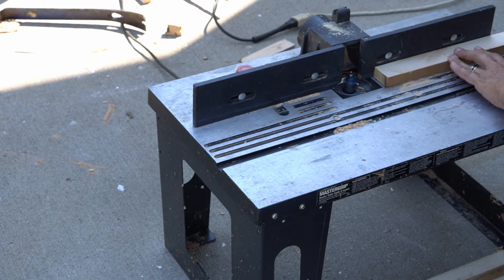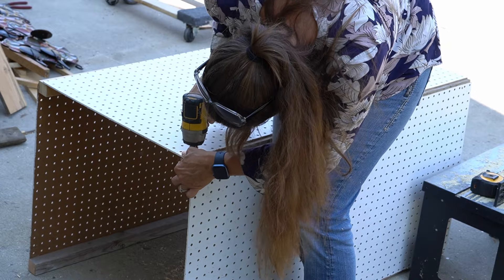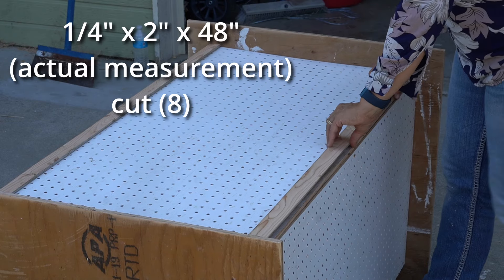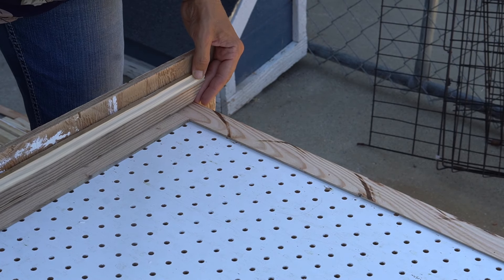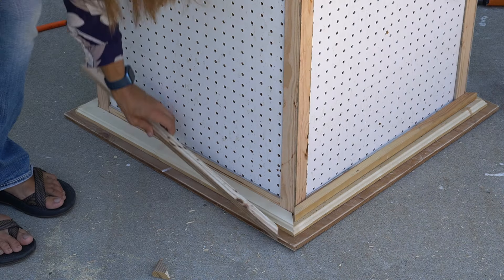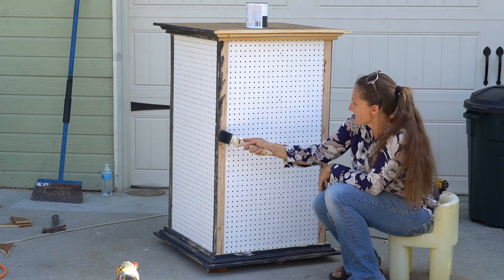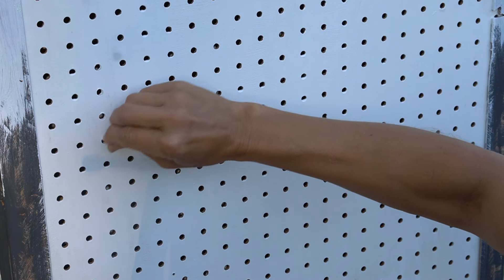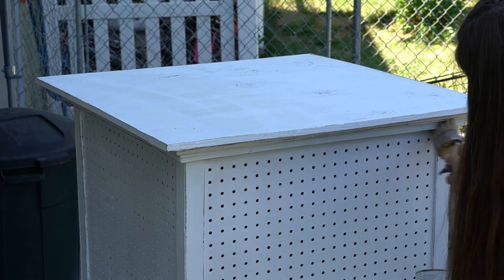Building a Versatile Pegboard Display Tower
Pegboard display tower